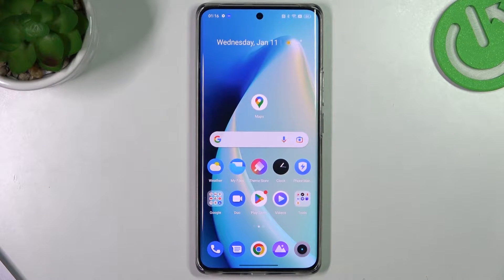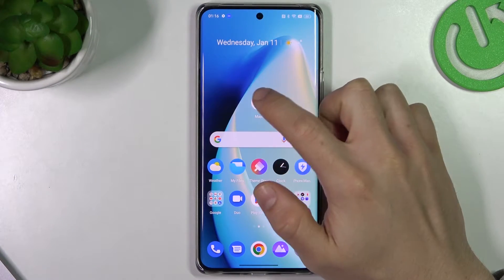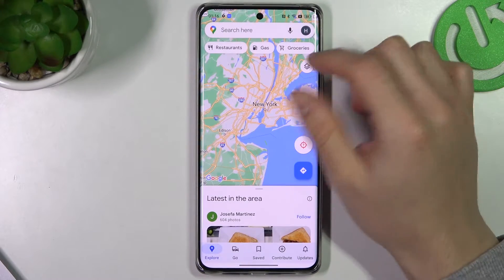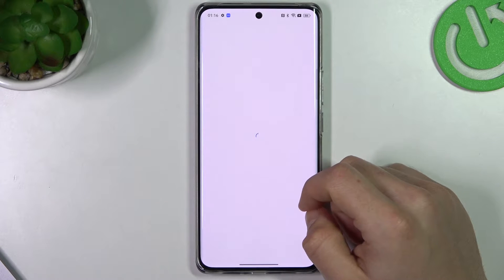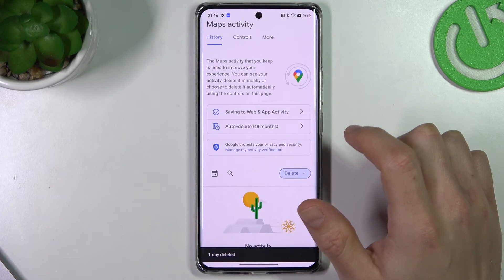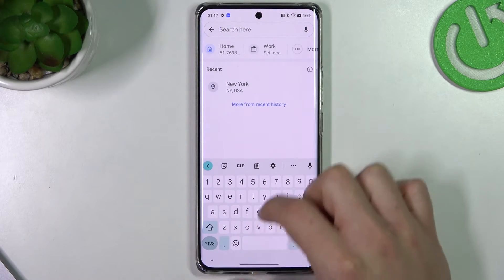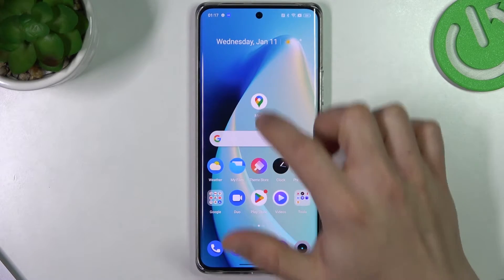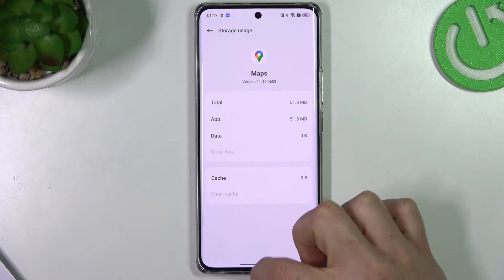How to DELETE Google Maps HISTORY in Recent Search Bar? 100% Working Method 2023! Clear Search FIELD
Hello! Are you looking for Google Maps tutorial? Today we will show you how you can delete your Google Maps Search History! Thanks to us, you will get rid of recently searched items in your Google account but also in the Search Bar! Trying to delete a story but it stays in the search list? Thanks to us you will see how you can get rid of history from any place in Google Maps! Remember to check and see other videos that you can find on our channel!

How to delete recent search in Google Maps?
How to remove search history in Google Maps?
How to clear search bar in Google Maps?